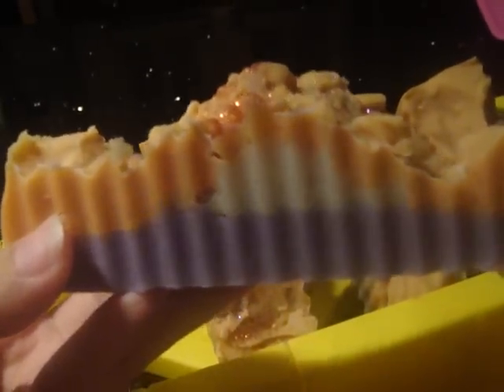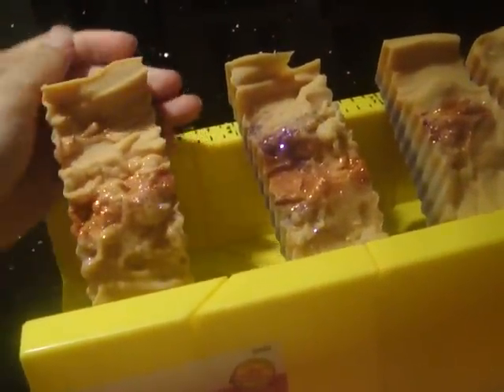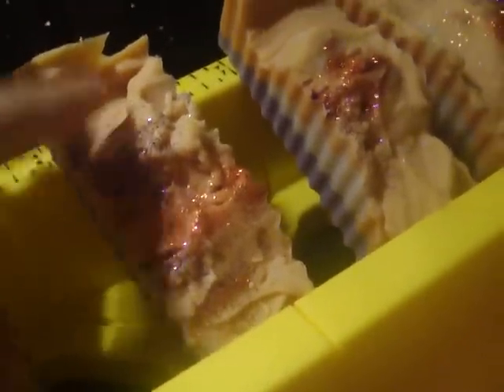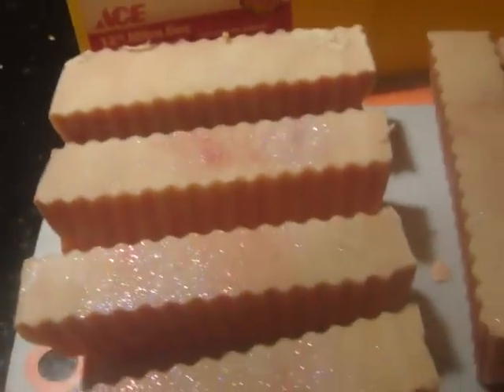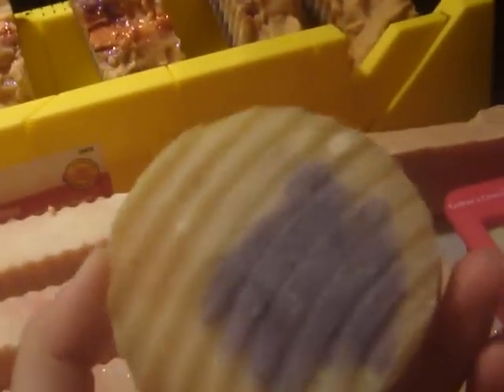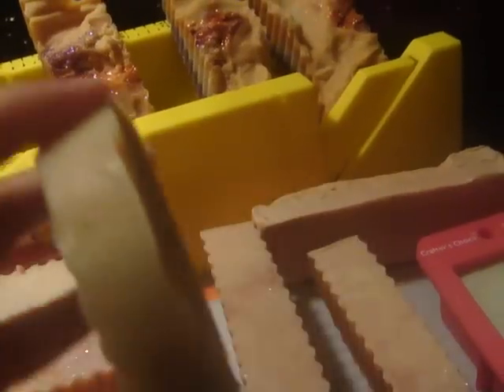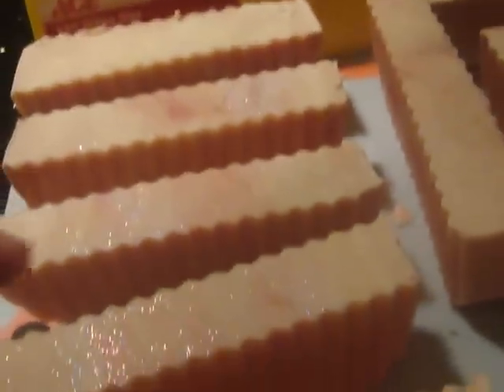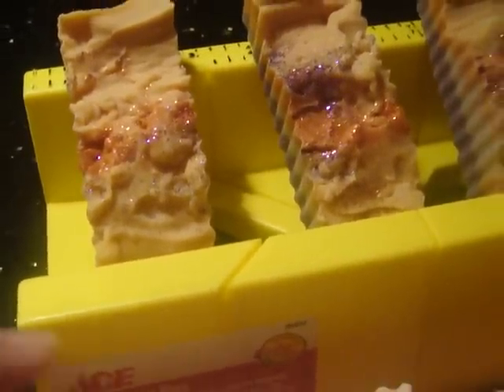New Soaps, Chance by Chanel, Gardenia, honey i washed the kdis and Monkey Farts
New soaps will be on etsy soon.